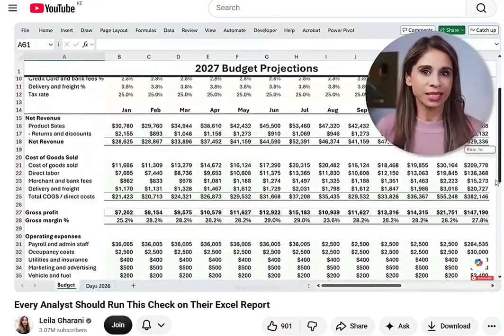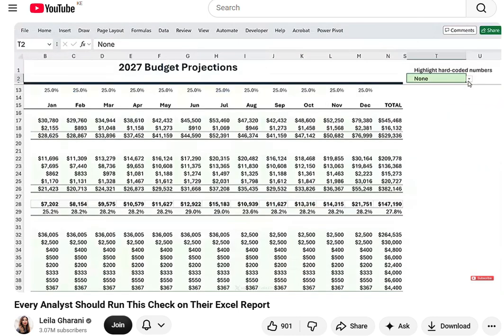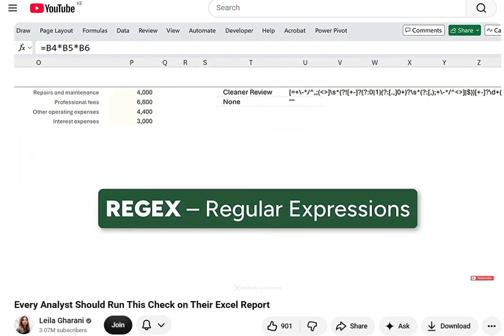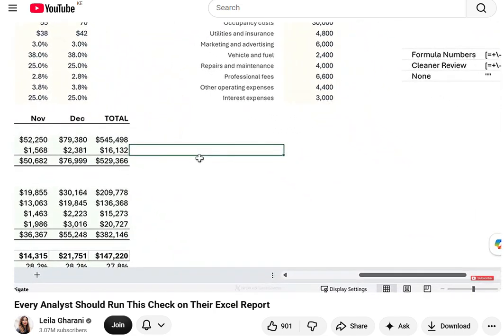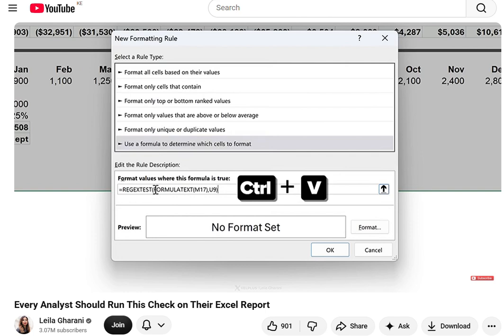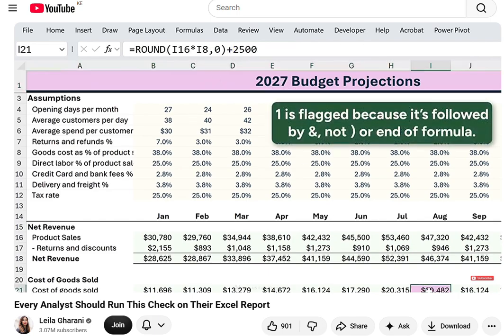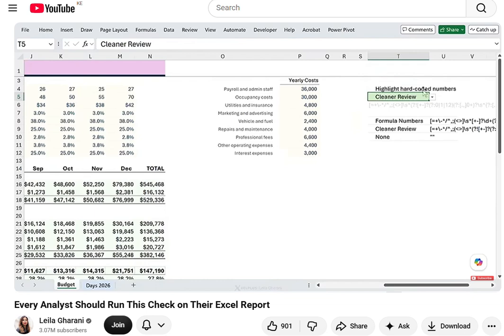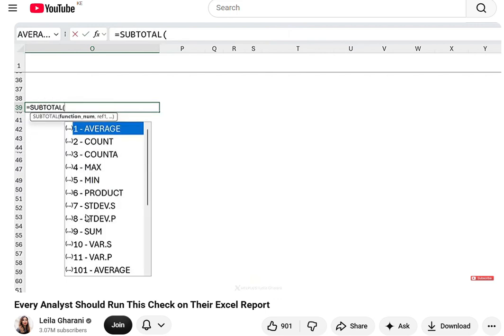How to quickly flag hardcoded numbers in Excel